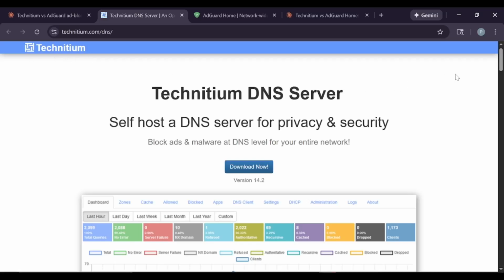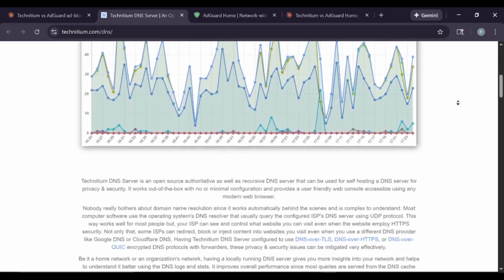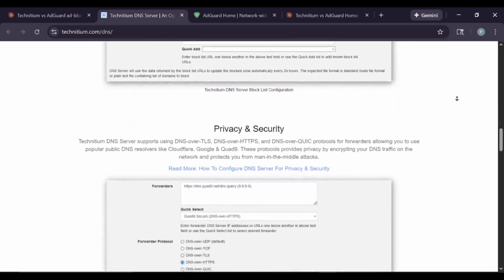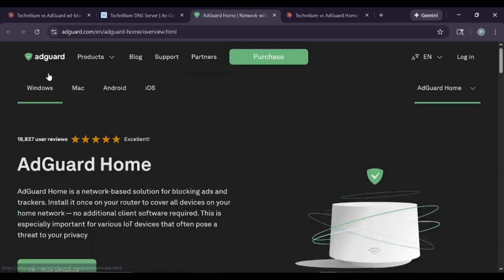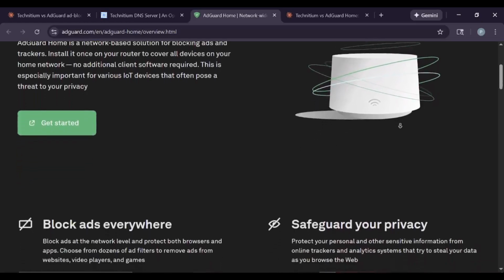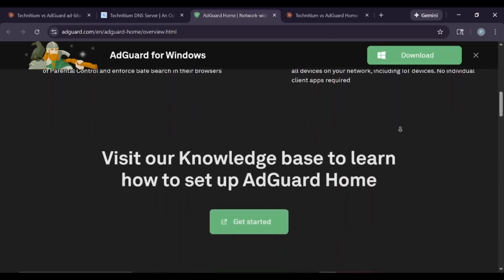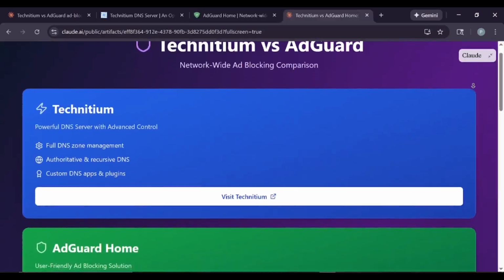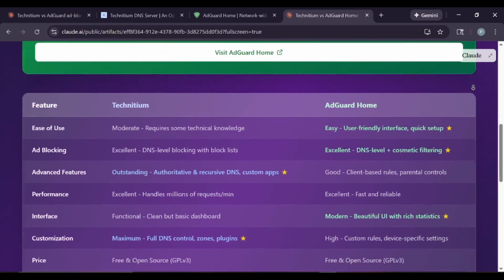Technitium Vs AdGuard | Which Ad-blocker Is Better?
📱 In this video, I’ll walk you through Technitium Vs AdGuard | Which Ad-blocker Is Better?

Timestamps
0:00 Intro
0:07 Tutorial